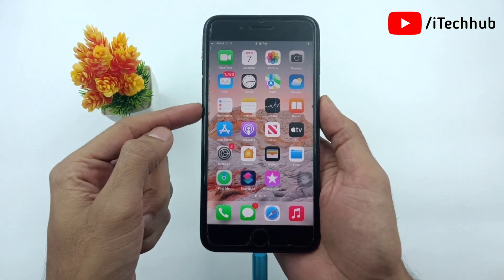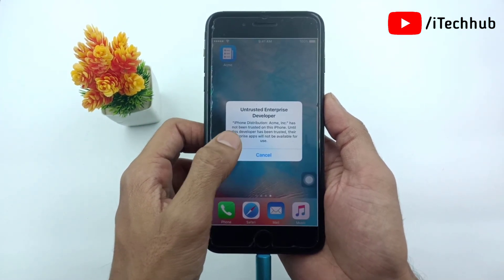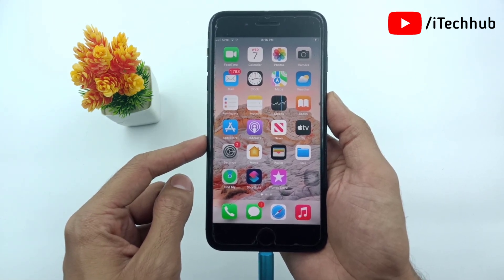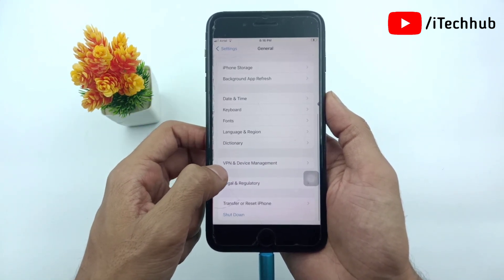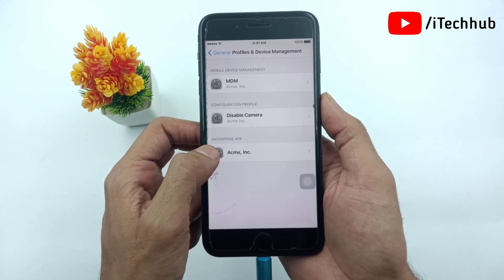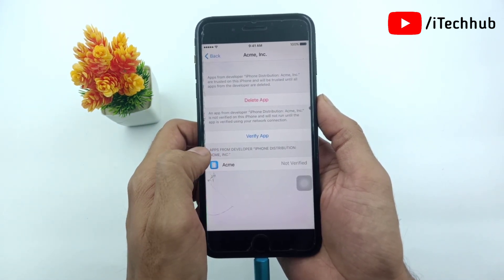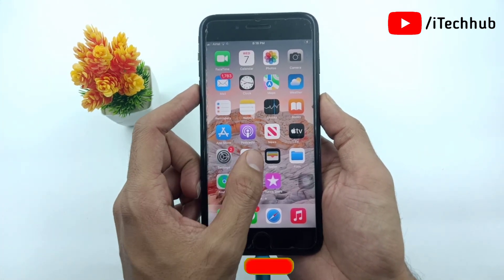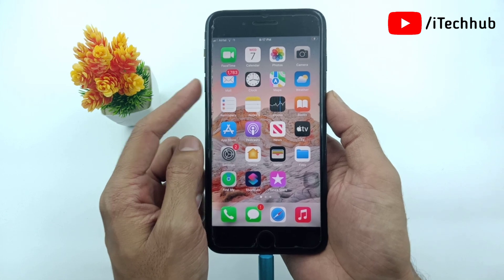How to Fix Untrusted Enterprise Developer on iPhone (2024)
in this video, i will show you how to fix untrusted enterprise developer on iphone.

When you first open an enterprise app that you've manually installed, you see a notification that the developer of the app isn't trusted on your device. You can dismiss this message, but then you can't open the app.

how to fix untrusted enterprise developer on iphone,
how to fix untrusted enterprise developer,